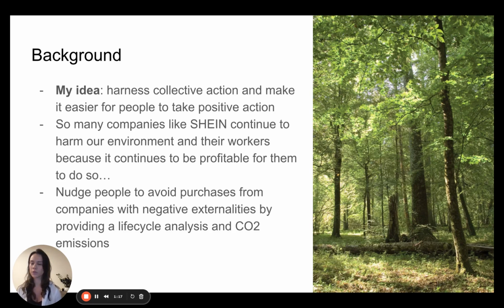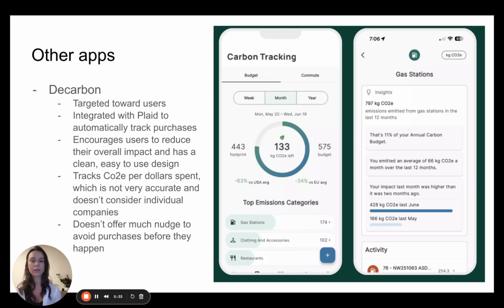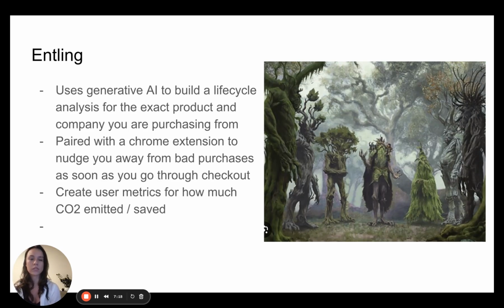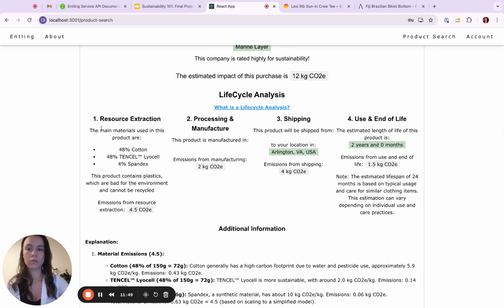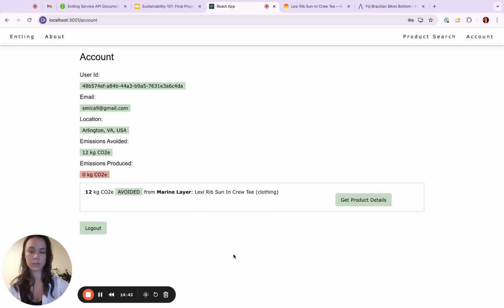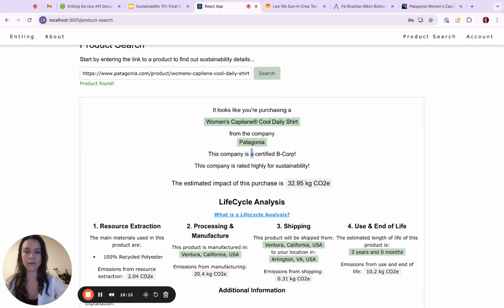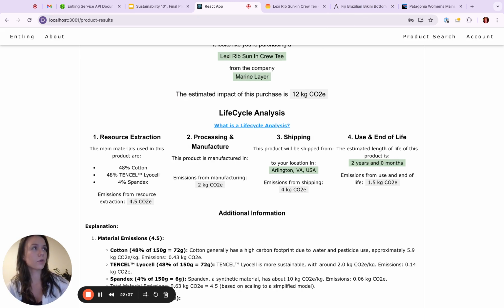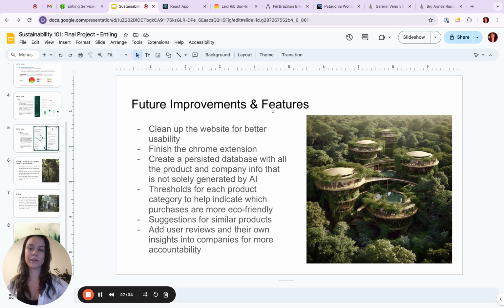Tracking CO2 Emissions with Entling App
An website I made to perform a full lifecycle analysis of products using generative AI!